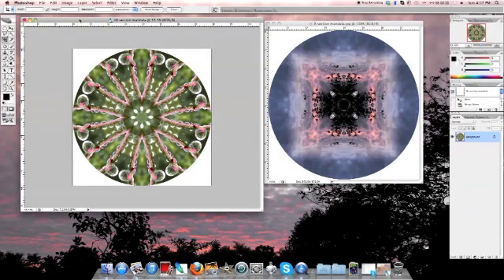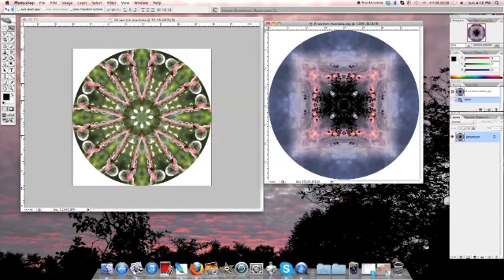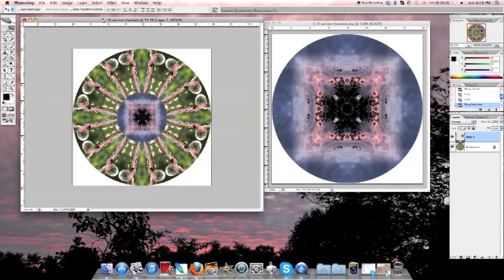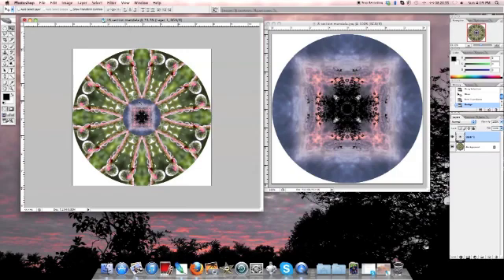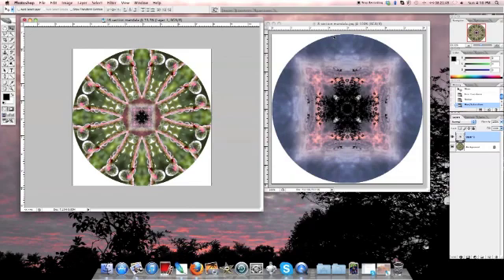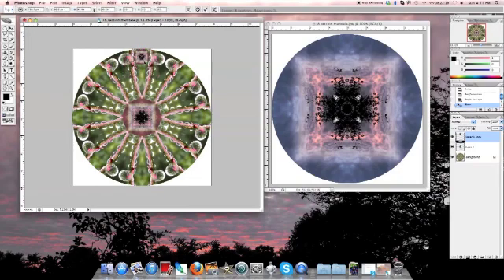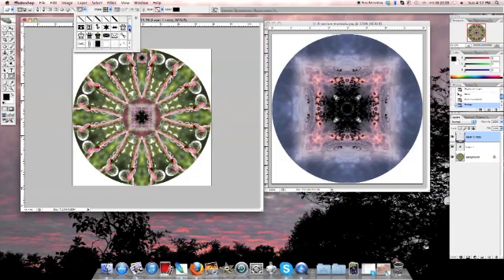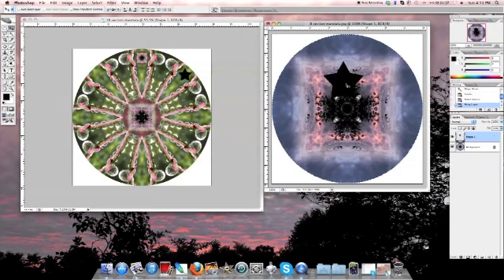3) Combined mandala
how to put two mandalas together